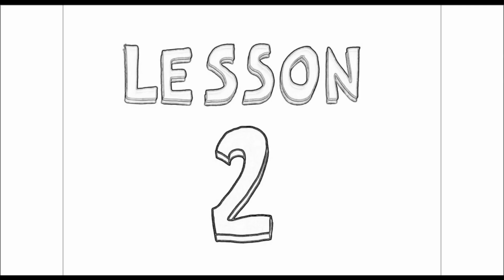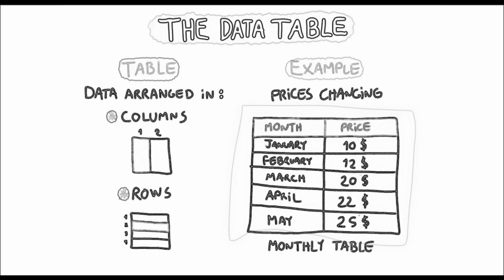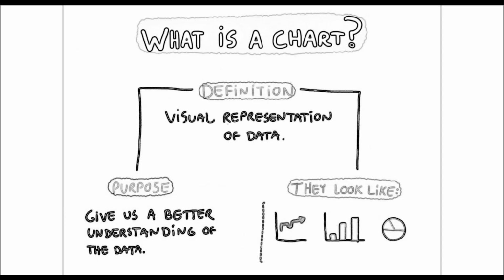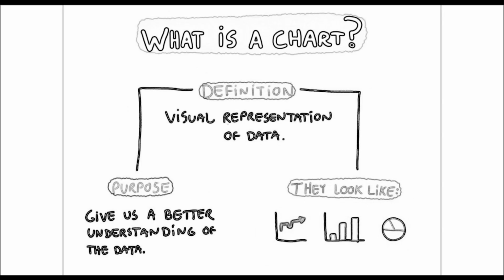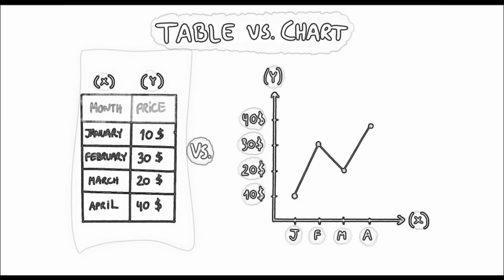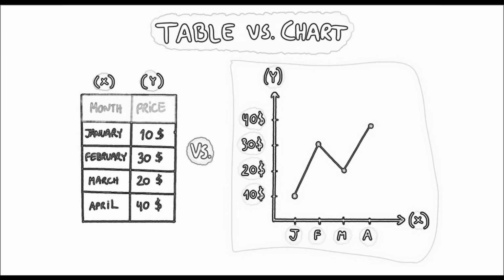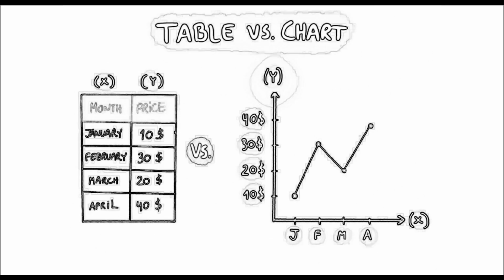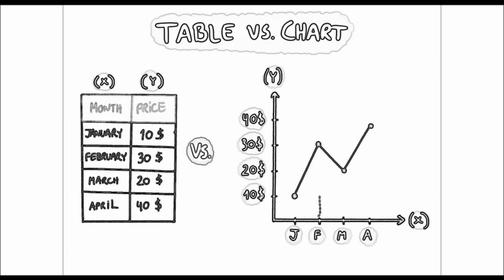Lesson nr.2 : Introduction to Charts part.1